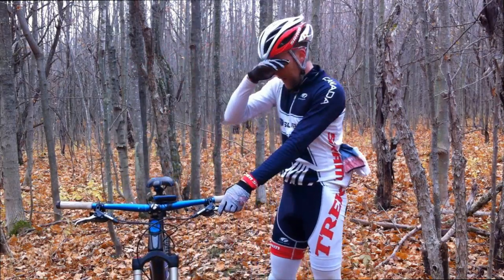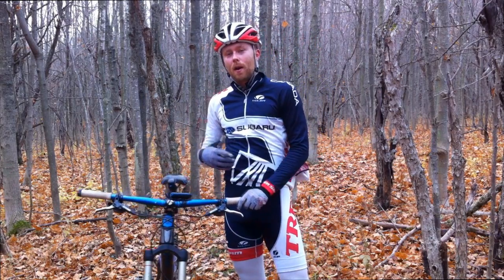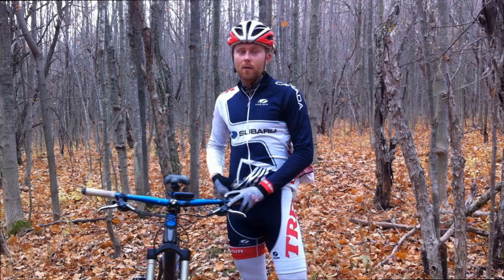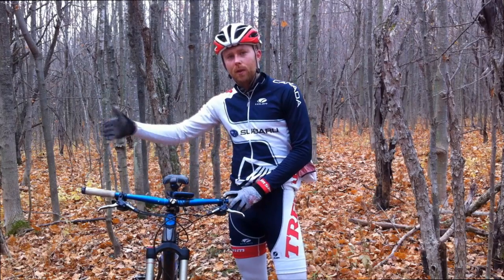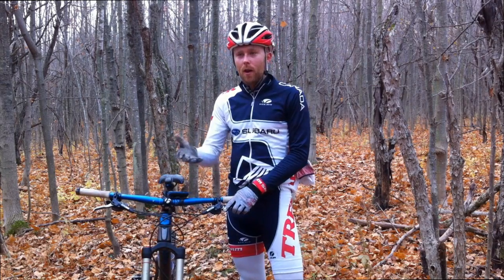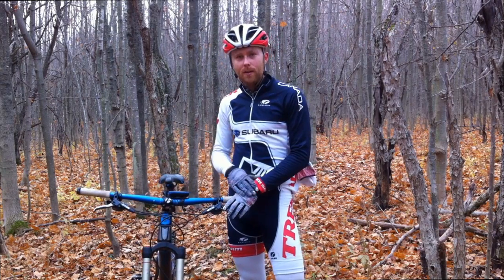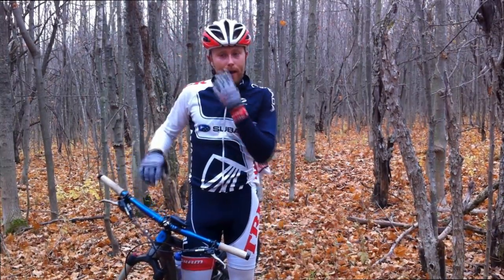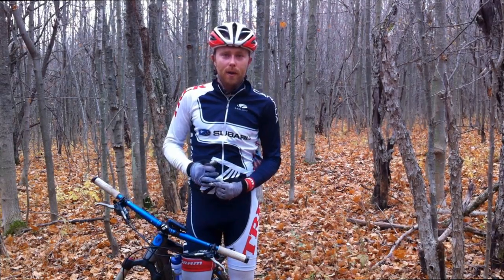Bike Skills Project - Episode 24 - Bar Width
for more info and episode notes